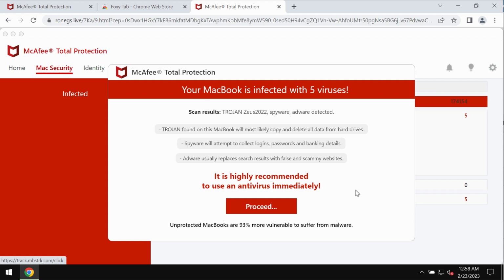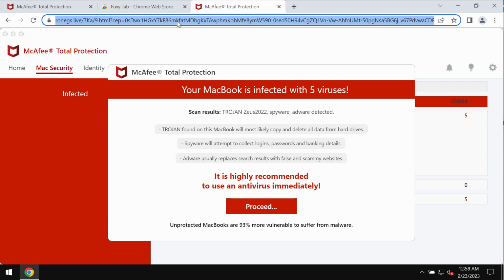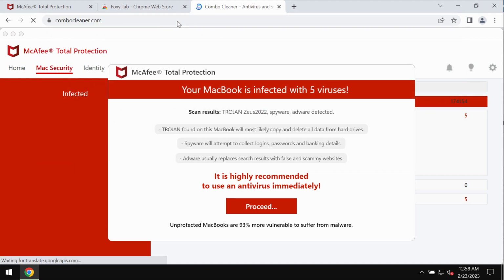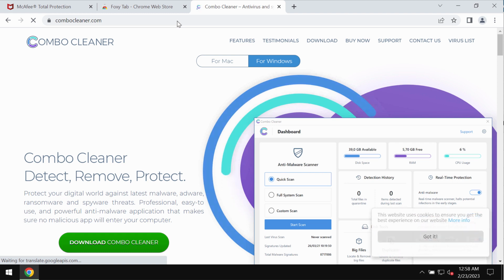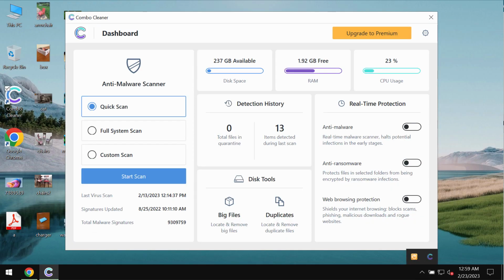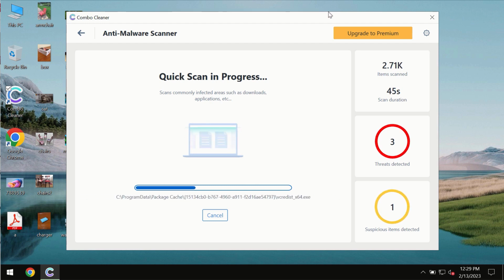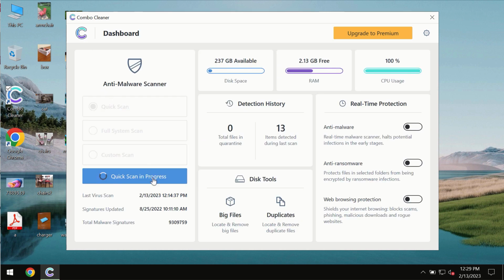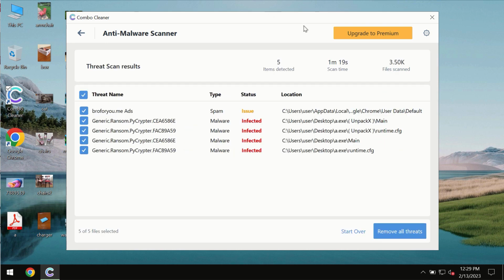Ronegs.live online scam (removal instructions).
Ronegs.live is a malicious site. It displays fake security alerts that encourage users into downloading and installing certain potentially unwanted applications. Don't trust these fake alerts. Don't interact with them. Get rid of these deceptive pop-ups with Combo Cleaner Antivirus via the official or, optionally, follow the manual instructions given in the video tutorial.